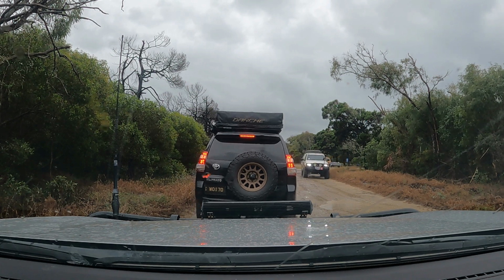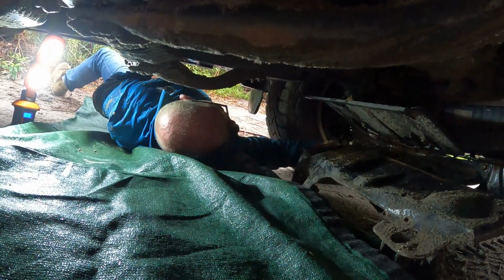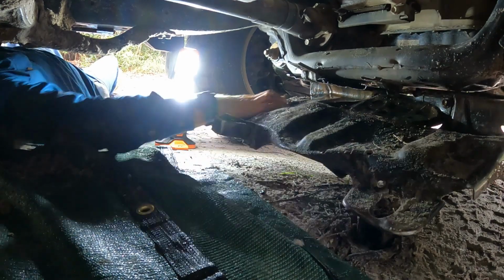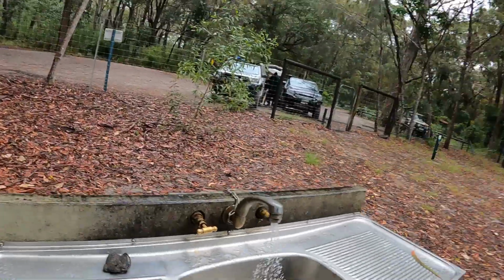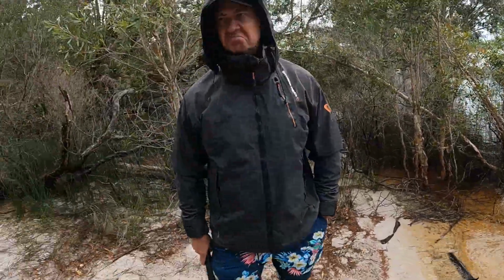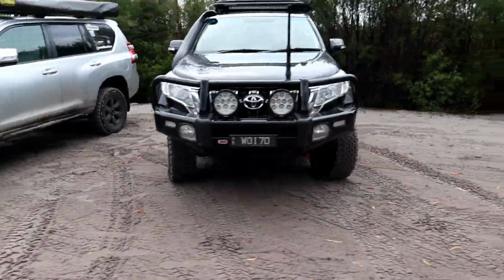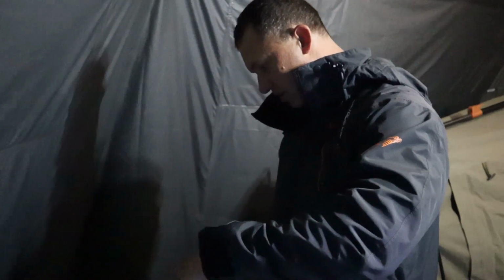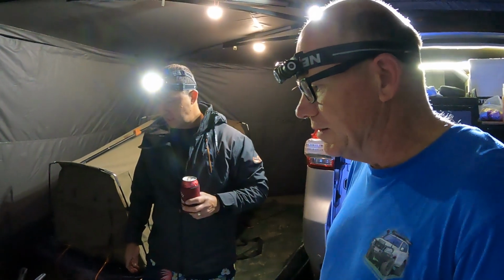Fraser Island Expedition: Prado's Inland Track Trials Unfold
Join us for an unforgettable adventure on Fraser Island, where the beauty is matched only by the unexpected challenges faced by our Prado on the inland track. From breathtaking landscapes to vehicle dramas, watch as we navigate through the heart of this pristine island paradise.

Experience the thrill of exploration and the resilience of our journey, where every twist and turn reveals new surprises. Fraser Island has tested us, but its allure and natural wonders continue to captivate us. Get ready for an expedition like no other, where each moment promises excitement and awe.